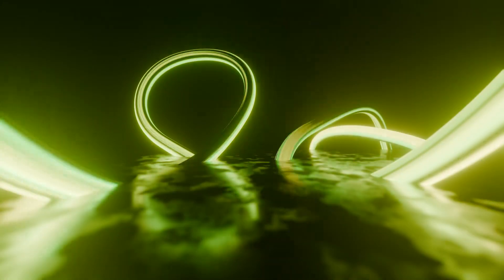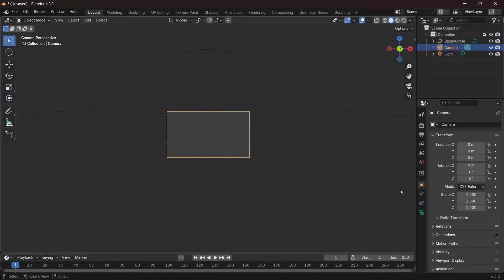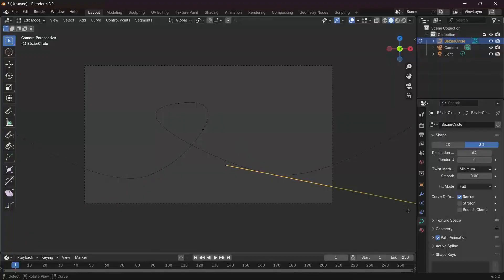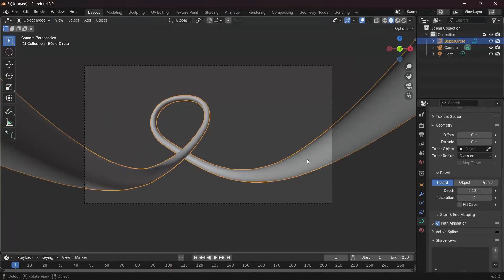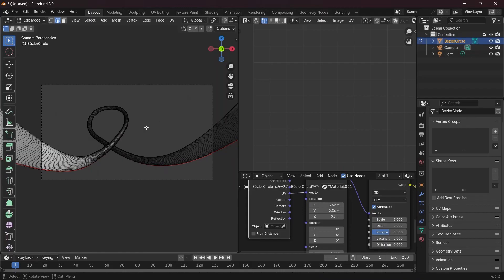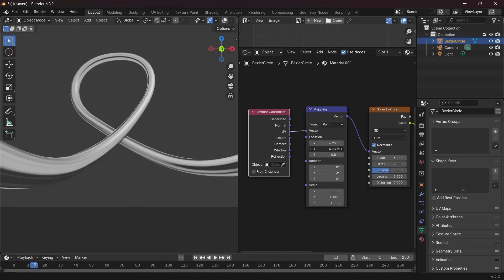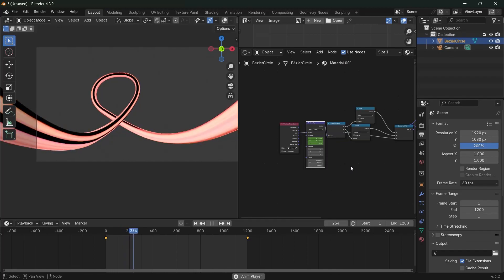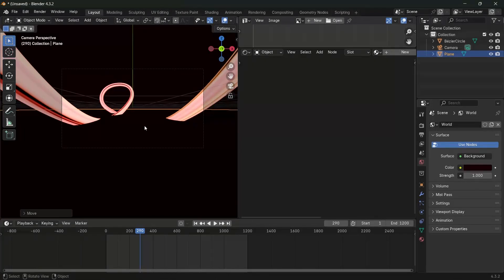Sci-Fi Abstract Curve Light Trails - Blender Tutorial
Sci Fi trails are present everywhere through the internet! I hope these help you create your very own! Genuinely tried to make this a beginner-friendly, slow-paced tutorial. Feel free to slow down the video and pause as and when needed and comment if any portion of the video was unclear :)

Time-Stamps:

0:00 Intro
0:15 Creating Curves
3:35 Creating The Texture
9:54 Coloring the Streaks
11:57 Animation
14:45 Background Floor
17:43 Compositing and Final Effects
19:00 Final Renders / Outro

External Assets:

Nil/-